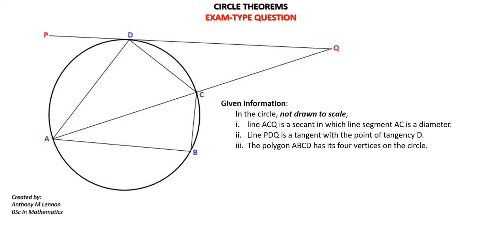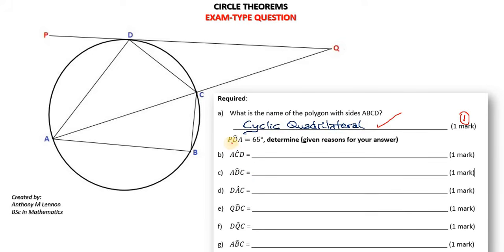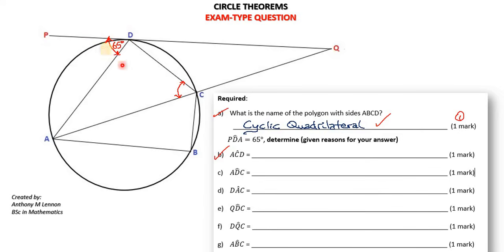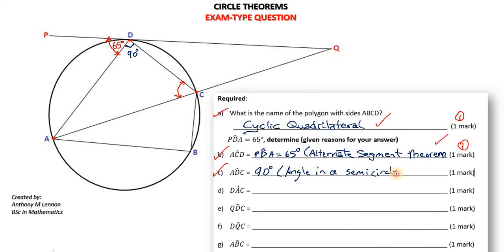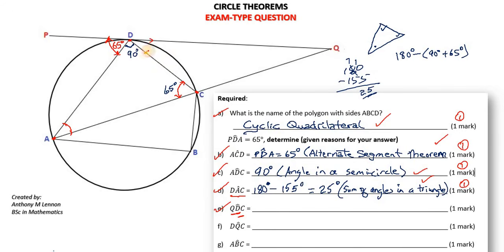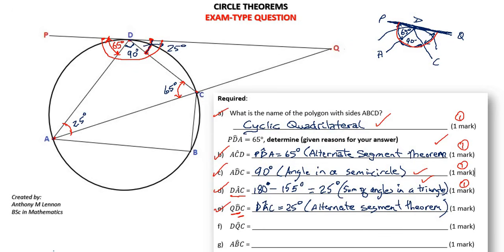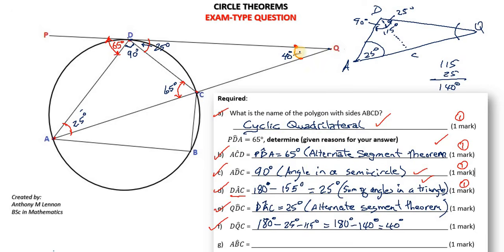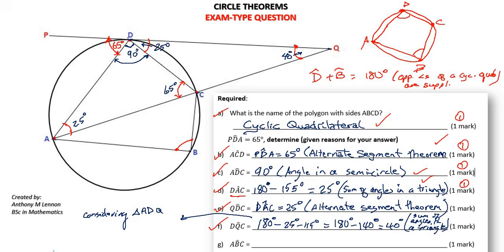Circle Theorems - Line segment AC is a diameter of the circle. Line PQ is a tangent to the circle.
a) Parts of the circle involved in this example problem
     i) Secant 0:44  - 1:15
    ii) diameter 1:16 - 2:01
    iii) tangent or point of tangency 2:01 - 2:47
    iv) polygon 2:48 - 3:40
     v) quadrilateral 3:41 - 4:15
    vi) vertices (singular: vertex) 4:16 - 4:44
    vii) Cyclic quadrilateral 4:52 - 5:25
    viii) Reading off an angle from a diagram 5:26 - 7:34

b) Theorems and angle facts:
      i) alternate segment theorem 7:35 - 12:25
     ii) angle in a semi-circle 12:26 - 17:23
    iii) sum of angles in a triangle 17:24 - 21:45
    iv) alternate segment theorem 21:46 - 26:17
    iv) adjacent angles on a straight line 26:18 - 29:24
     v) sum of angles in a triangle 29:25 - 35:24
    vi) Opposite angles of a cyclic quadrilateral 35:25